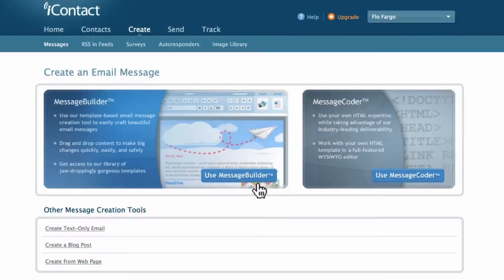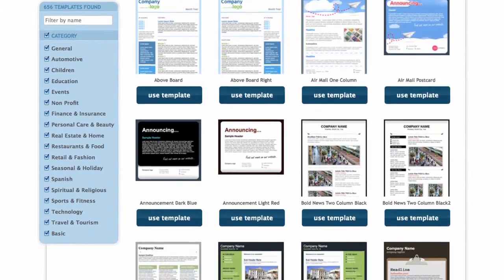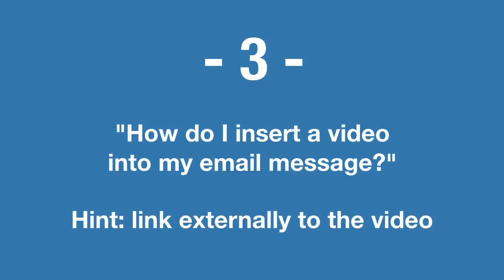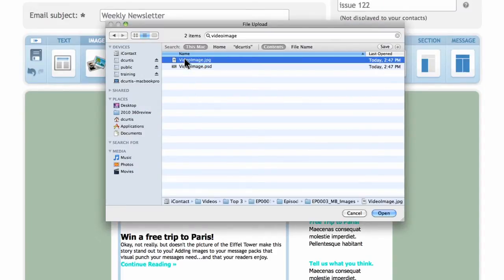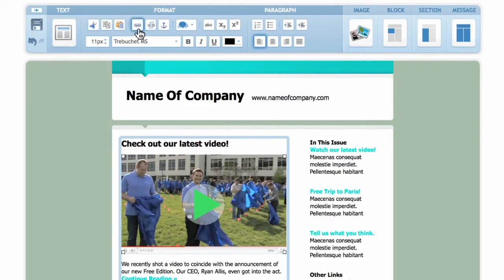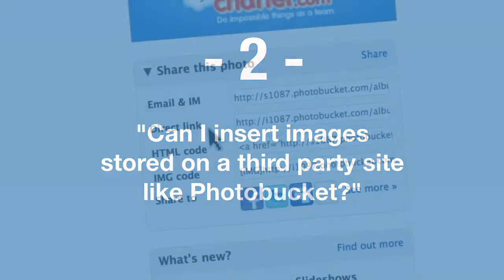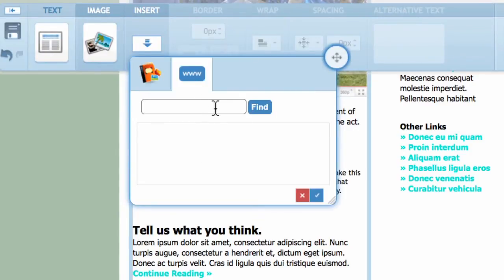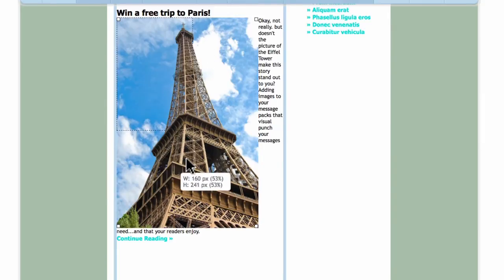How to use images with your email marketing messages in MessageBuilder (iContact Top 3)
This episode lists the top three ways you can use MessageBuilder to work with images in your email marketing messages.